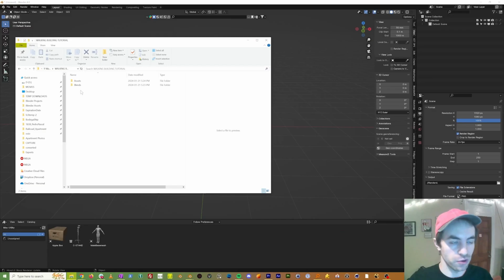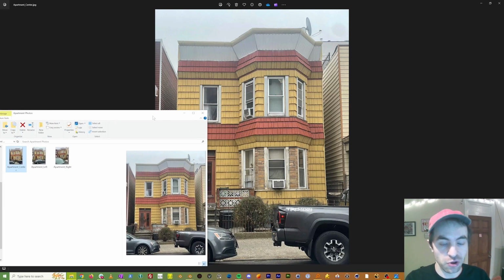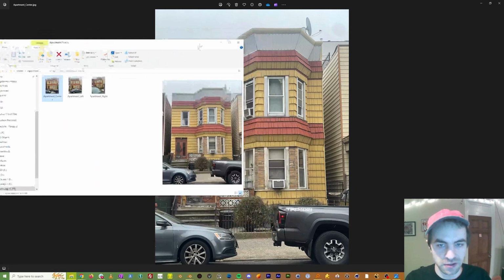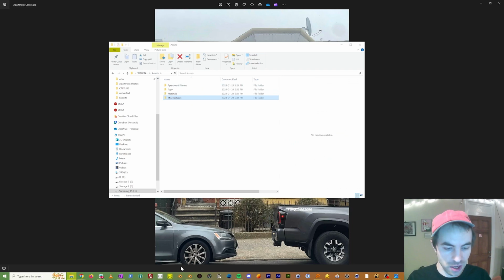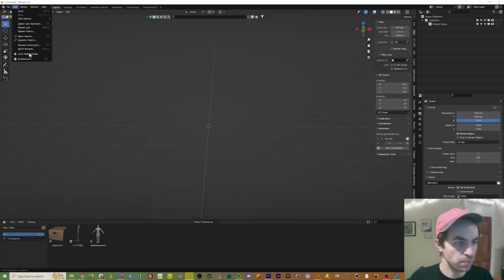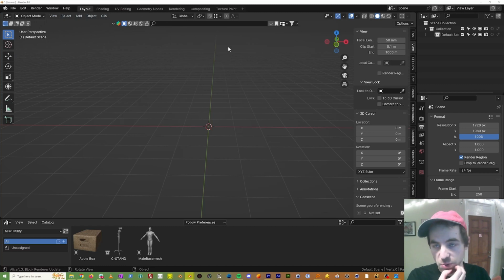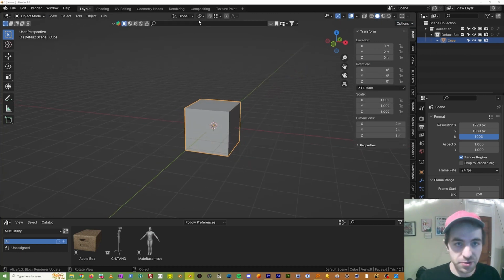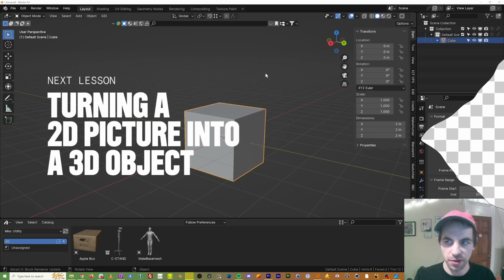Lenovo Yoga Digital Art School: Making a Walking Building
Buildings look better with legs. Let’s get our walking building project set up. I’ll guide you on importing assets and setting up your Blender file.